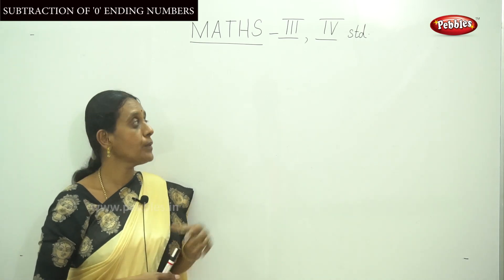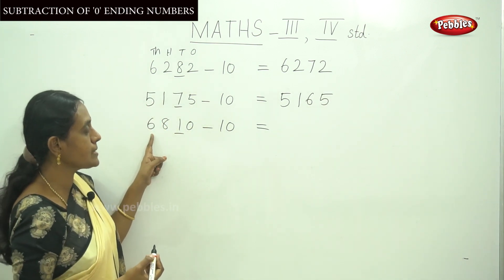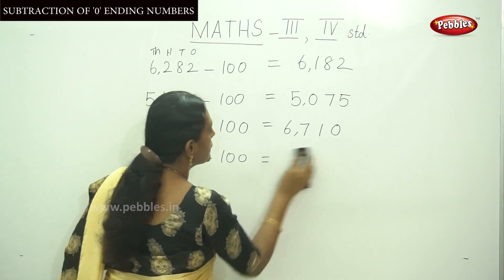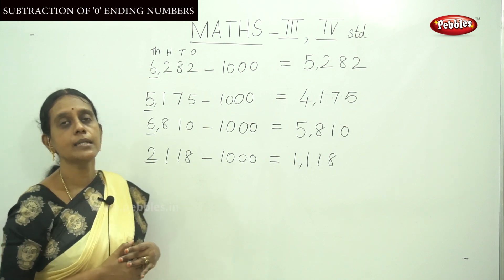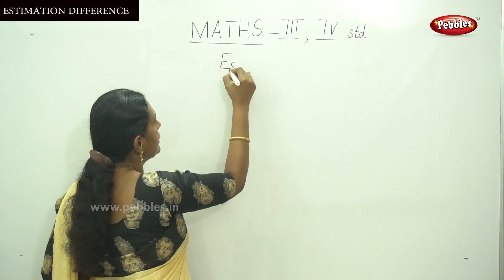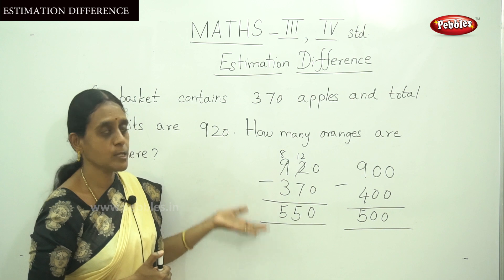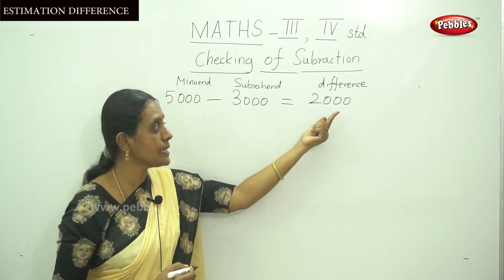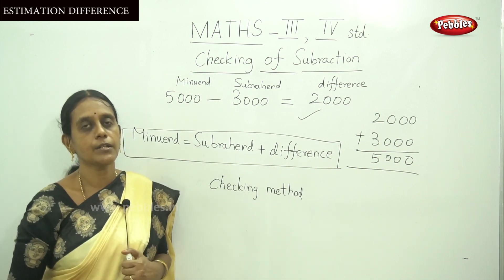3rd & 4th STD Maths | Subtration Zero Ending Numbers, Estimation Difference | CBSE Syllabus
3rd & 4th STD Maths | Subtration Zero Ending Numbers ,Estimation Difference | CBSE Syllabus Mathematics